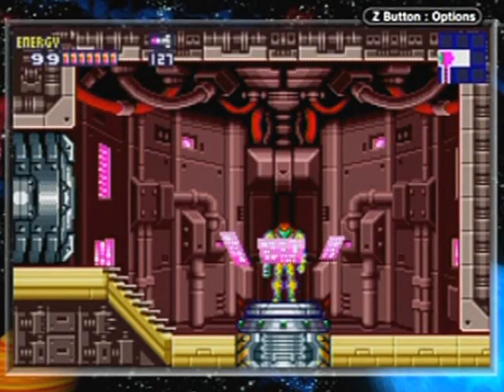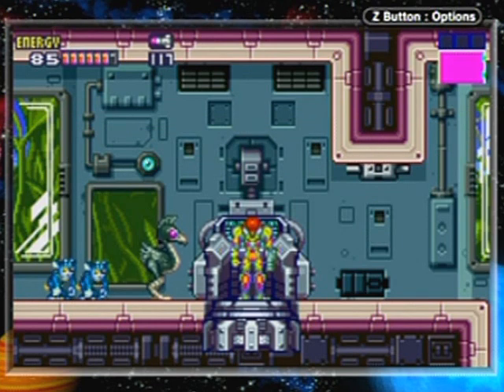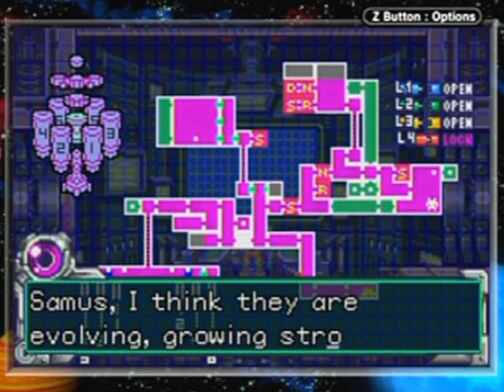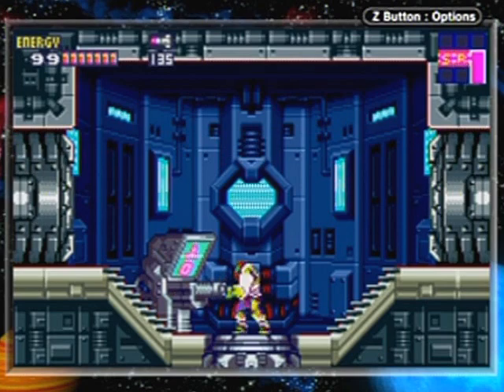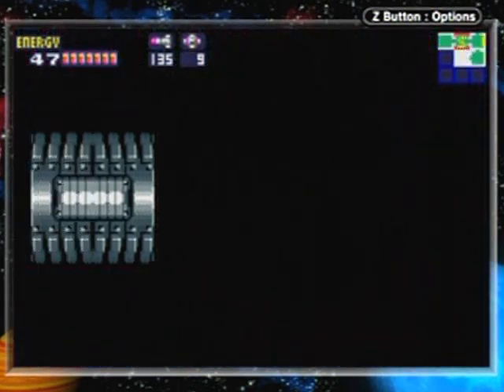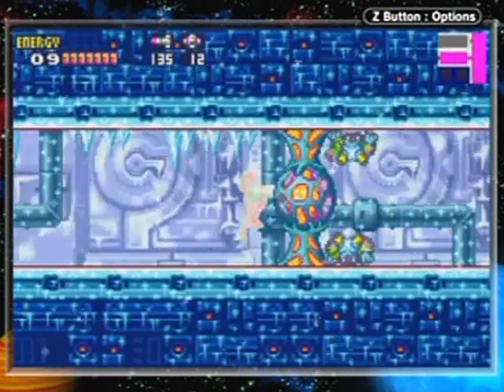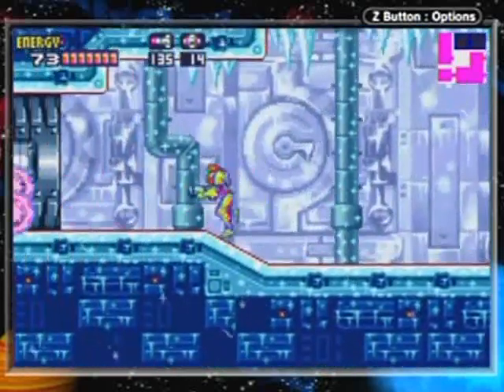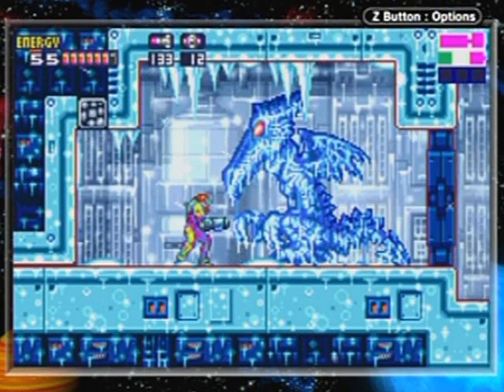Metroid Fusion Walkthrough Part 12: That's Not Good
Things just seem to be getting worse and worse for the station!